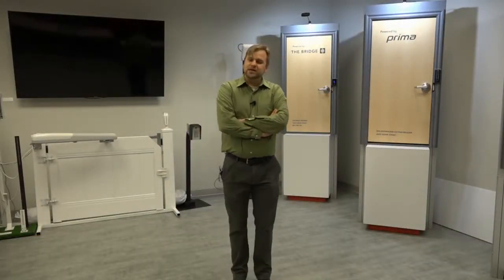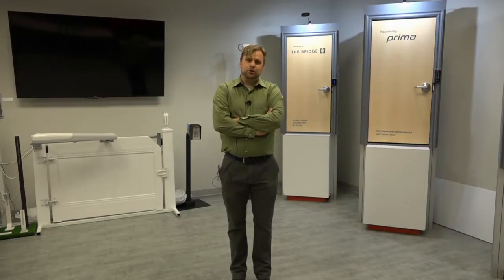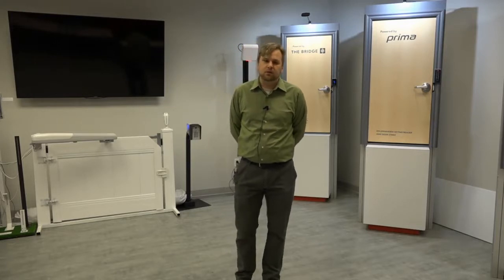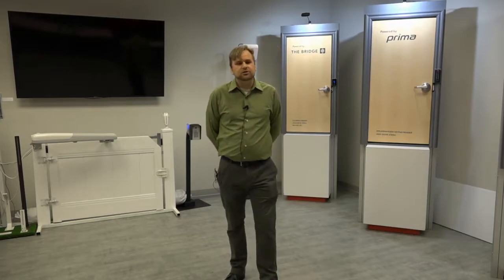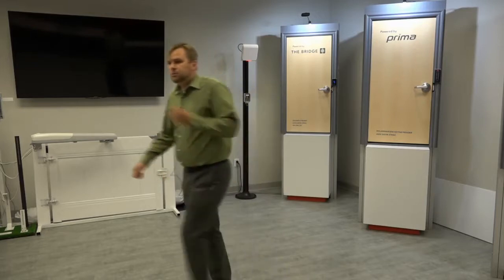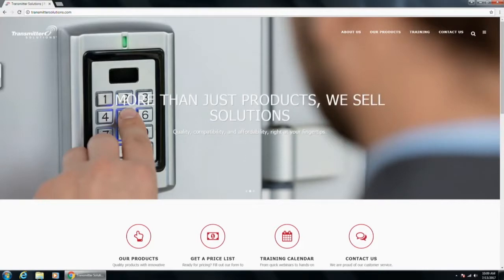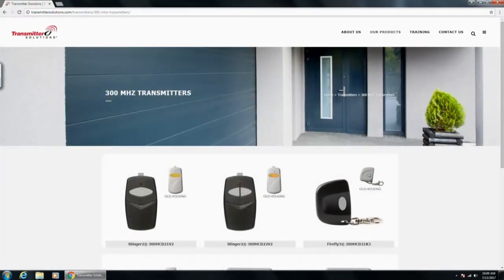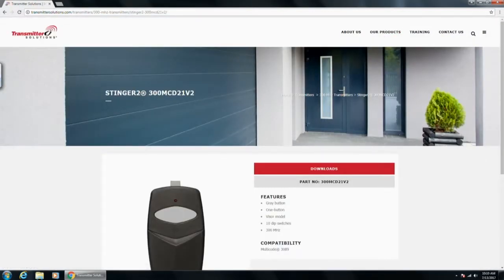7-13-17 Transmitters & Receivers Training